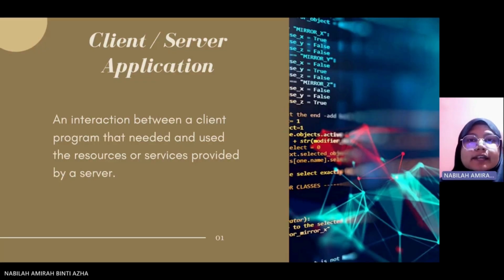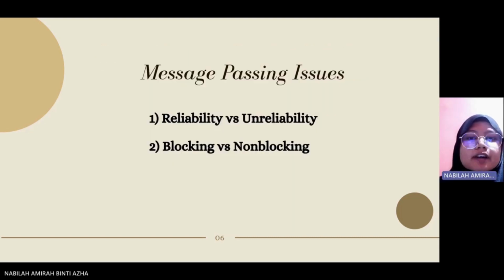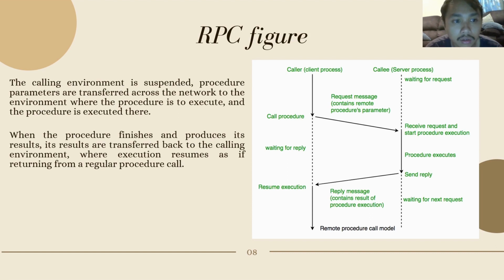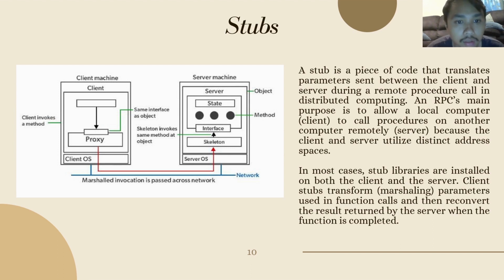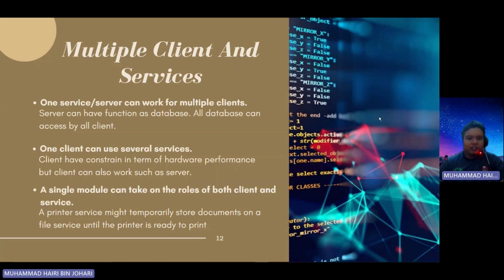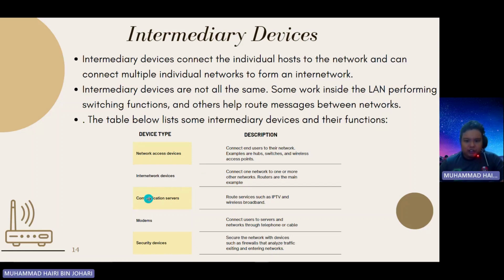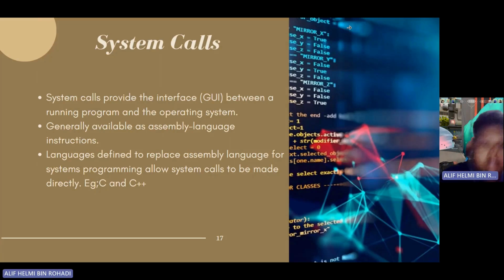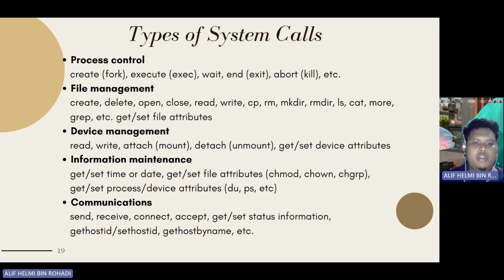Presentation Video CSE GROUP (12) (S1G2)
Members Of Group 12 S1G2:

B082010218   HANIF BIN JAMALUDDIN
B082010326   NABILAH AMIRAH BINTI AZHA
B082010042   ALIF HELMI BIN ROHADI
B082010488   MUHAMMAD HAIRI BIN JOHARI